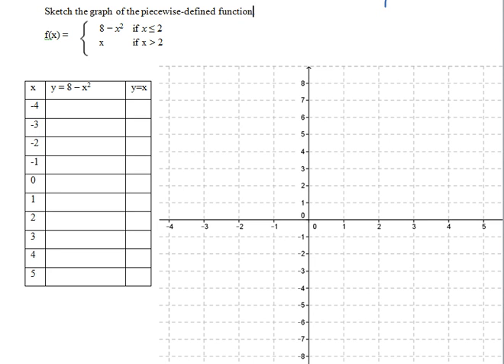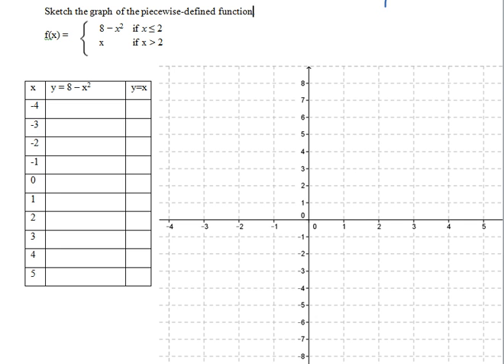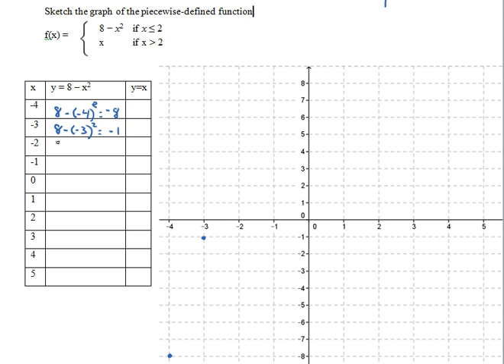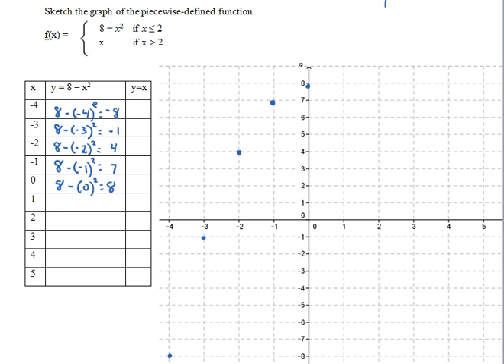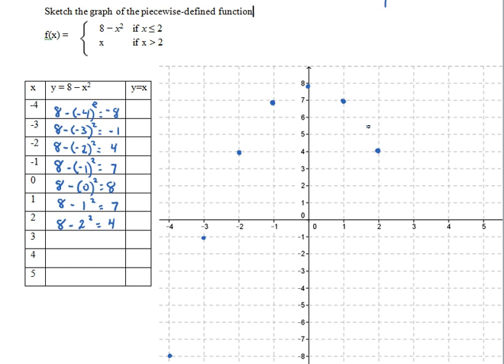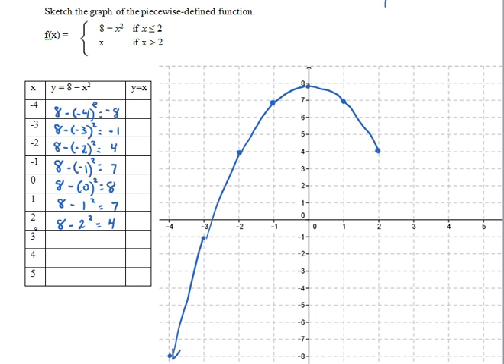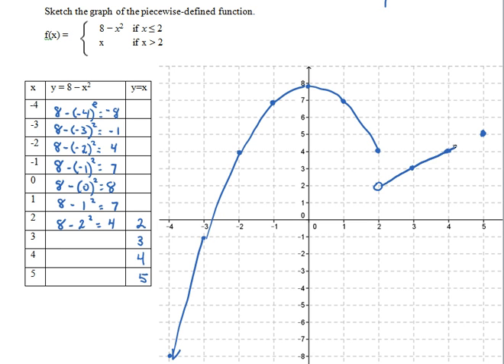Ex1 Piecewise Defined Functions